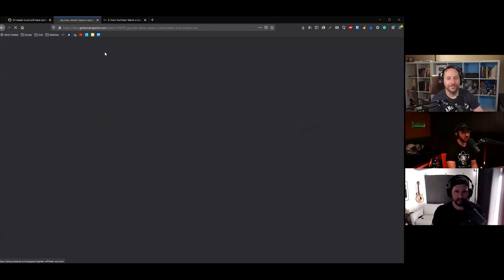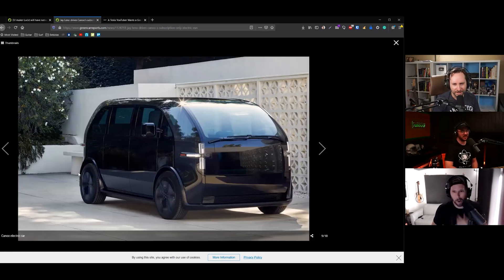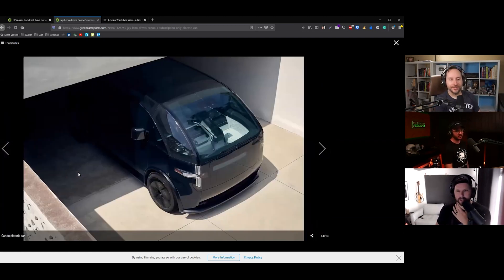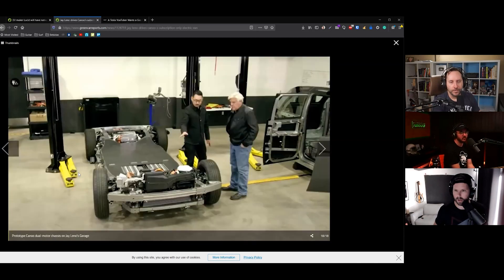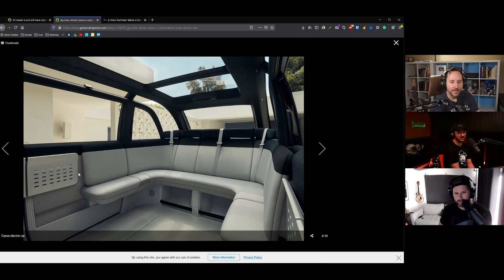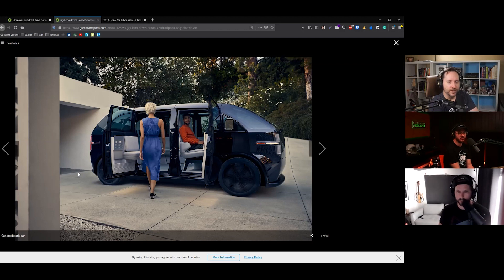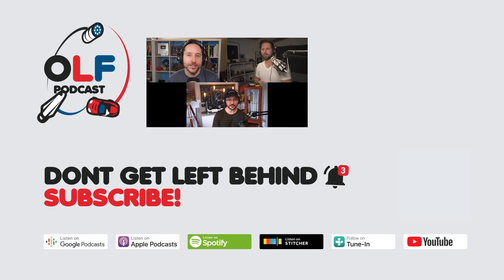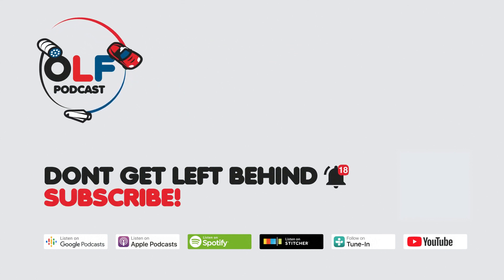Will Subscription Services take over our cars too? Canoo Electric Van Preview (Highlight Ep 92)